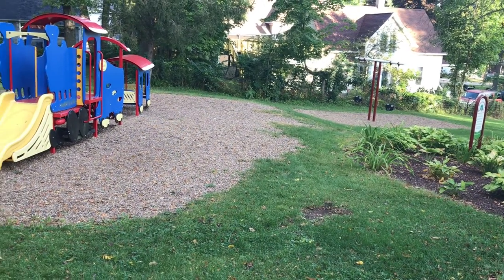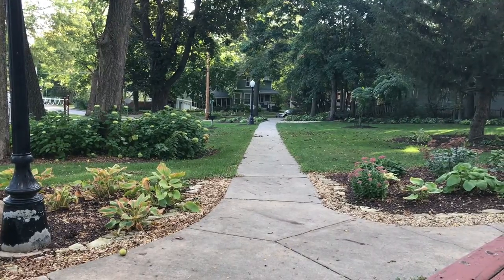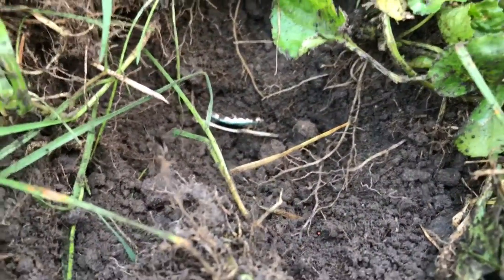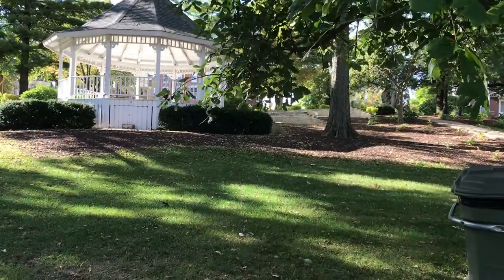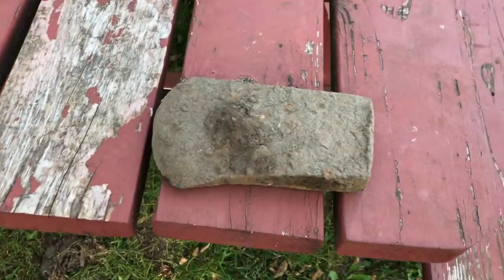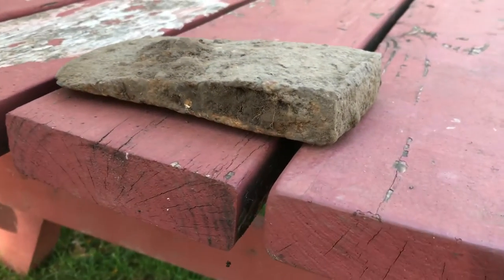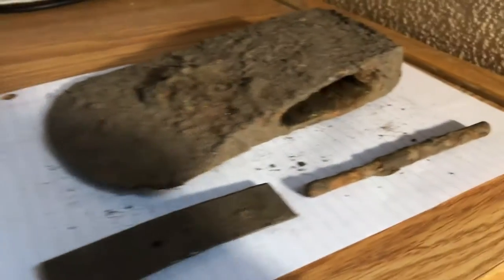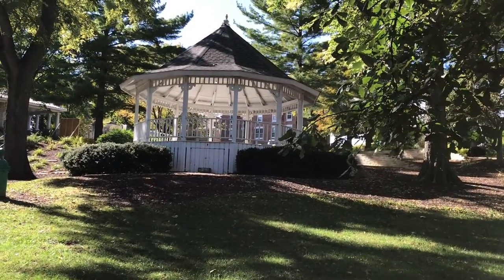Found an OLD AXE HEAD Metal Detecting!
A short metal detecting adventure.